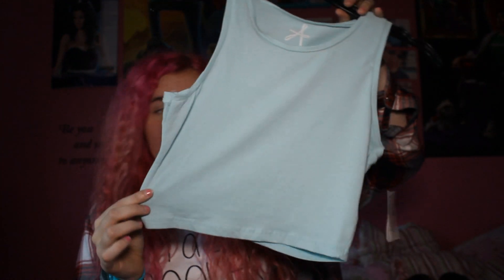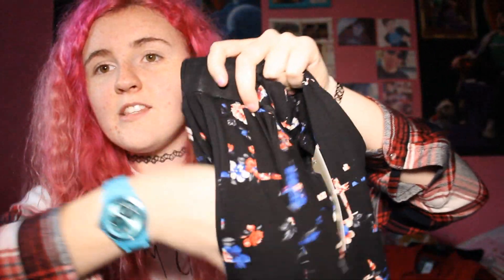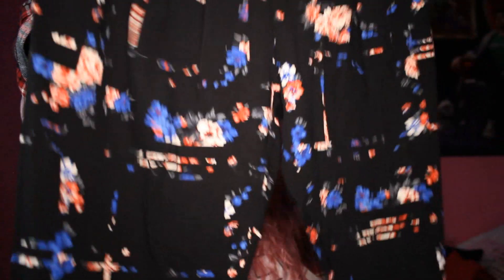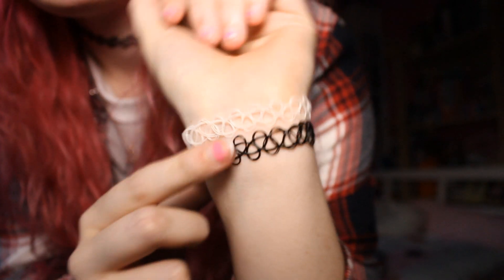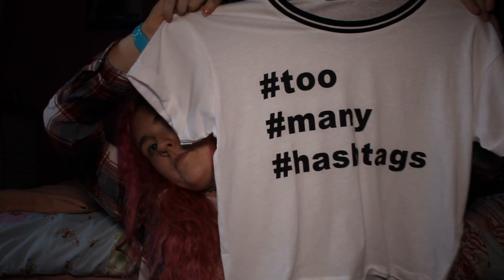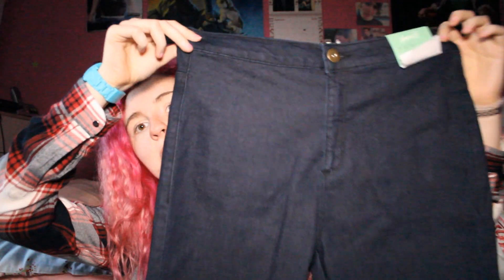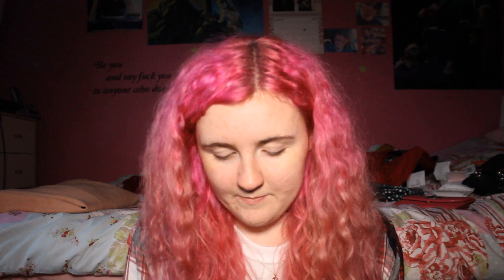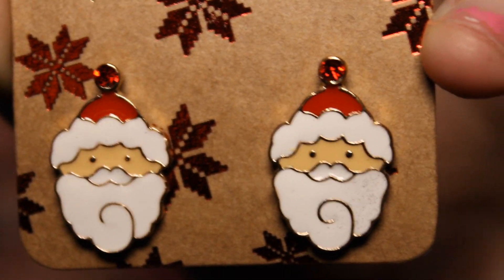Primark Haul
READ ME! ♥

Here is a Primark haul featuring two Primark shops, a small Matalan and New Look shop, an item from Boohoo and an item from Ebay!

LIKE me on Facebook (Keep updated on my videos!)

I tweet anything from this account as it's my personal account. For video updates follow

I also have recently started to upload the odd selfie and little updates of what I'm doing)

My channel is mainly fashion based, including many fashion 'series' such as hauls, lookbooks, get ready with me videos, outfit of the day videos and inspired looks.

I also upload vlogs such as tag videos and monthly favourites.

Also if you wish for me to check out your channel feel free to private message me, but please no spamming in the comment section, as that is for discussion about the video.